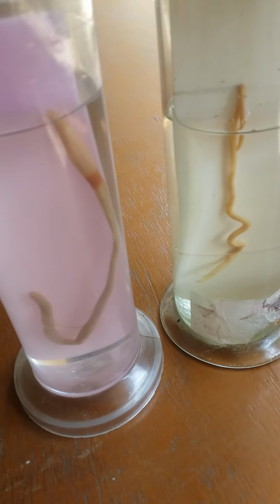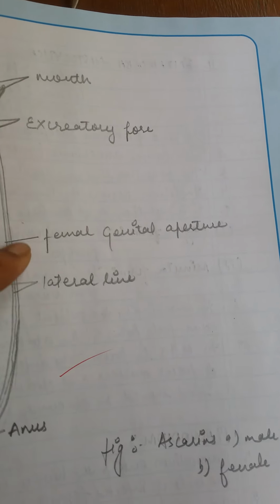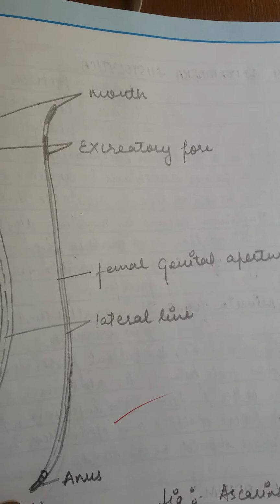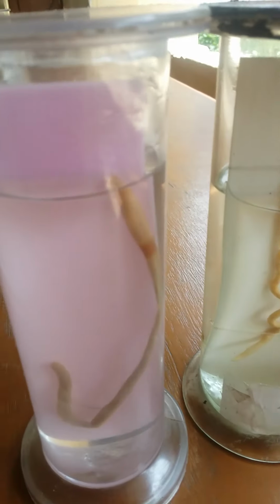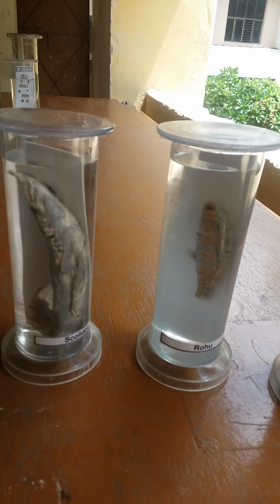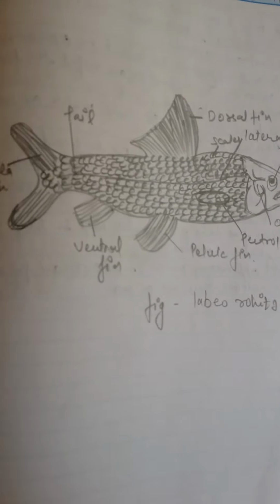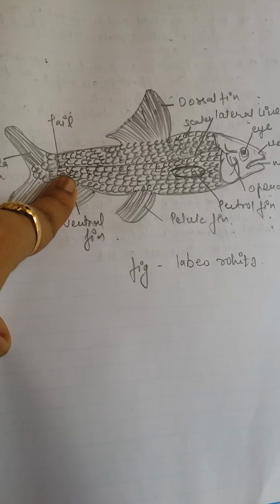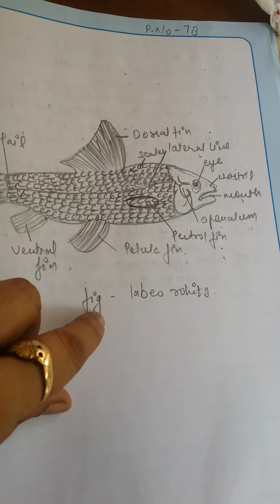Preserved specimen for spotting